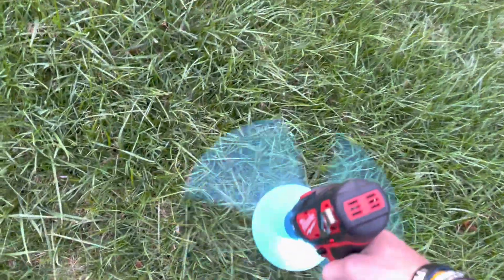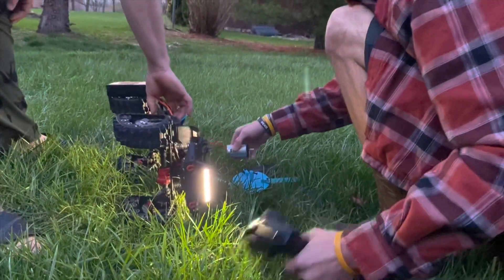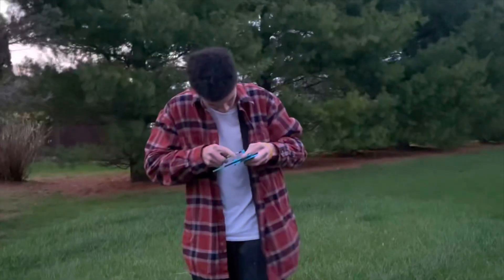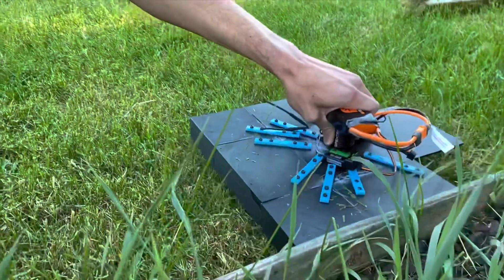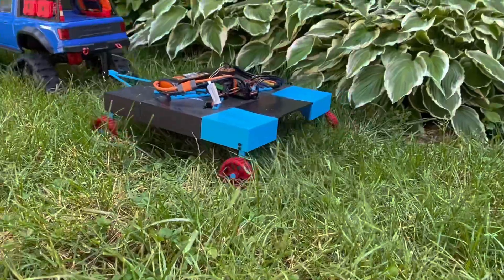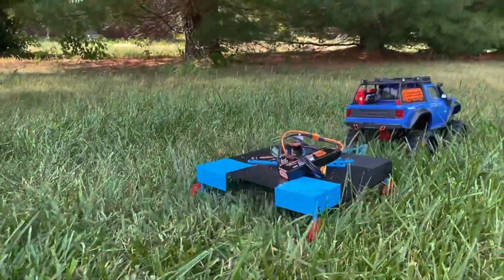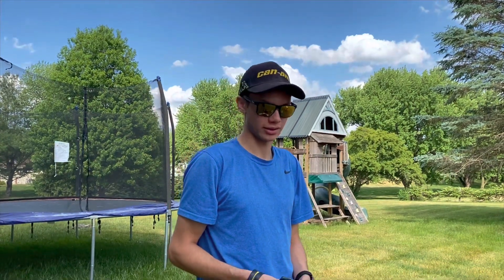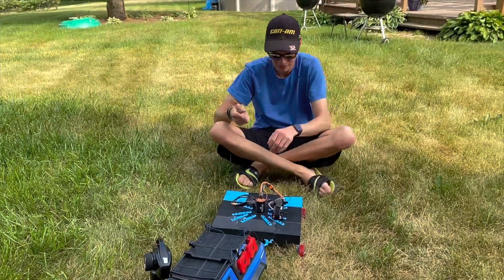3D printed lawn mower (it actually works)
What is up guys in this video I put together some clips I have done while making my printed lawn mower, hope you enjoy. Peace!